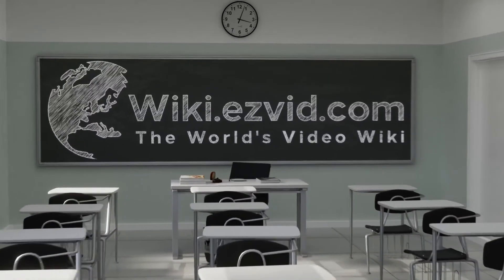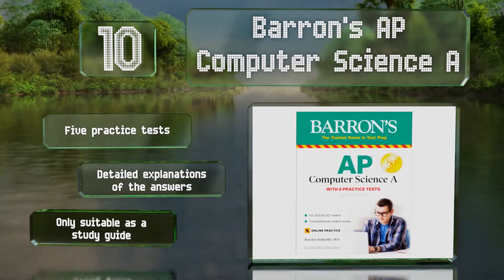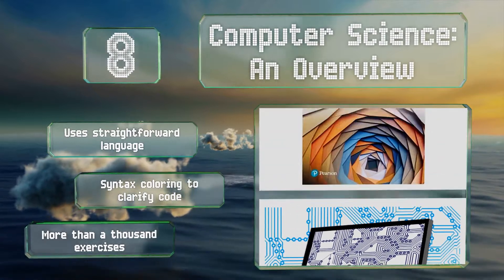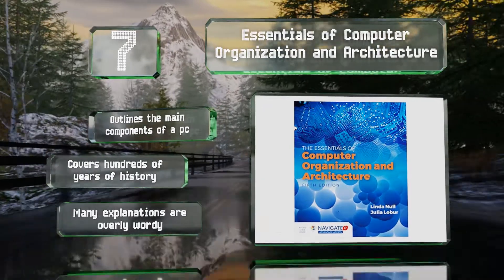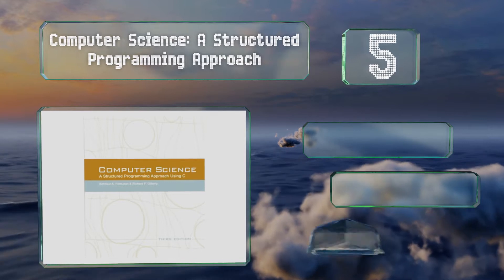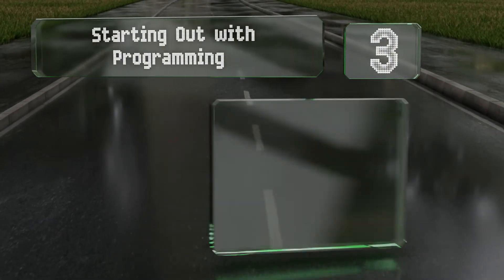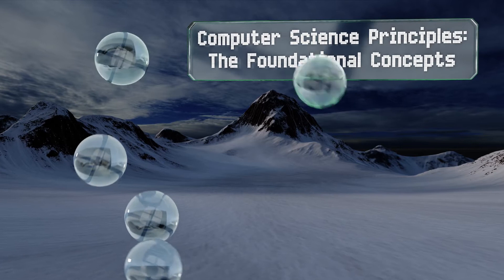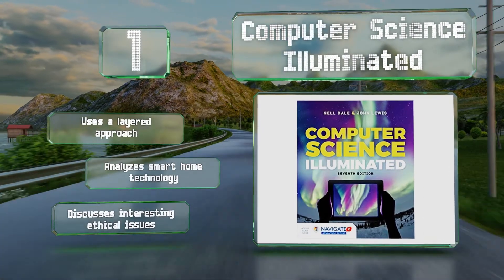10 Best Computer Science Textbooks 2020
Our complete review, including our selection for the year's best computer science textbook, is exclusively available on Ezvid Wiki.

Computer science textbooks included in this wiki include the computer science principles: the foundational concepts, barron's ap computer science a, computer science: an overview, computer science illuminated, an introduction to computer science using python 3.6, starting out with programming logic and design, python programming: an introduction to computer science, essentials of computer organization and architecture, computer science: a structured programming approach, and invitation to computer science.